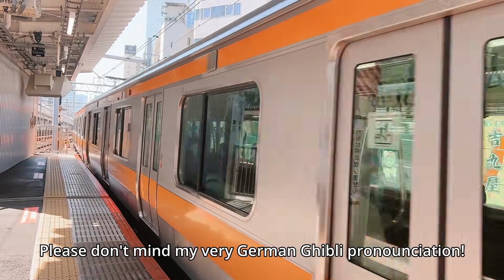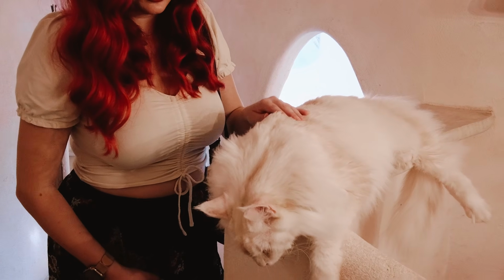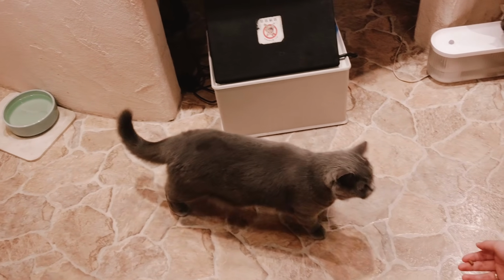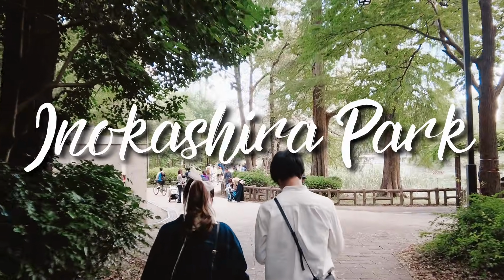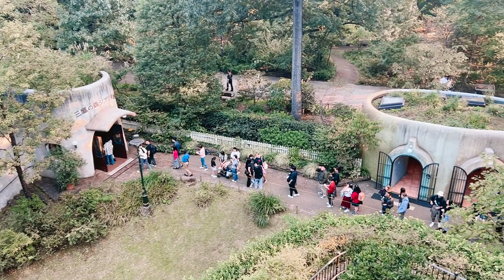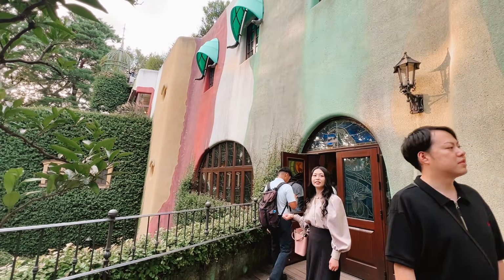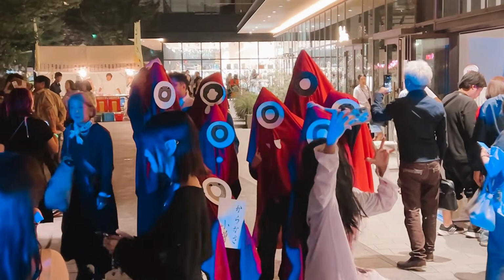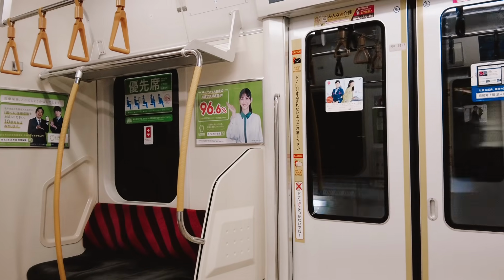a day at the ghibli museum 🎬🌿 | exploring mitaka’s charming neighborhood kichijoji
🌸mitaka and kichijoji adventure: what to see around the ghibli museum  🌸
✿ in this vlog we are visiting a cute cat cafe in petit mura, explore the area around kichijoji, which is perfect for shopping! and go to the ghibli museum, which was such surprise for me! in the evening we are ending the day at an amazing yokai bon odori!

✿  my name is mateeny and I want to give you all my insights about my travels to Japan and help you to set up a perfect travel plan! I've studied in japan and I've been there for five times now so I share my knowdledge with you ✿

✿ timeline
01:00 - petit mura
04:00 - food spots in kichijoji
05:00 - inokashira park
06:00 - ghibli museum
09:20 - yokai bon odori

petit mura cat cafe kichijoji shopping ghibli museum vlog tokyo travel guide cute cafes in tokyo kichijoji things to do best cat cafe tokyo ghibli museum experience tokyo hidden gems mitaka travel vlog yokai bon odori japan festival 2025 ghibli museum surprise kichijoji area tour tokyo day trip ideas best shopping in tokyo anime lovers travel japan tokyo vlog 2025 tokyo travel tips japan trip must do